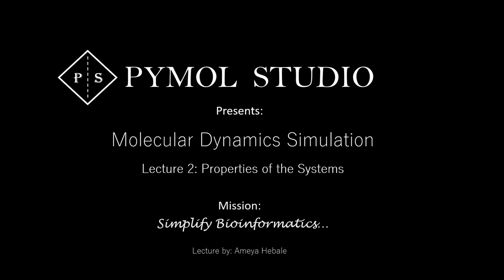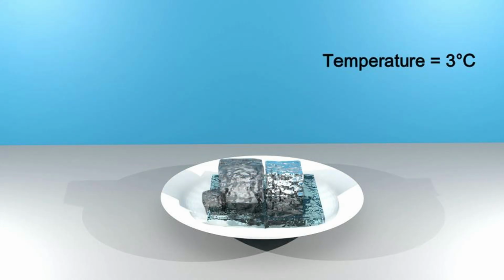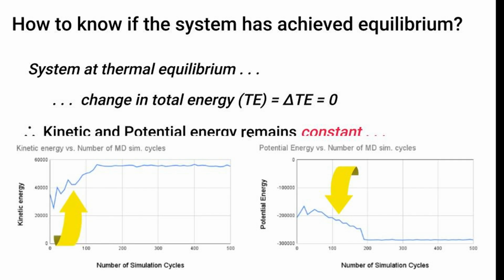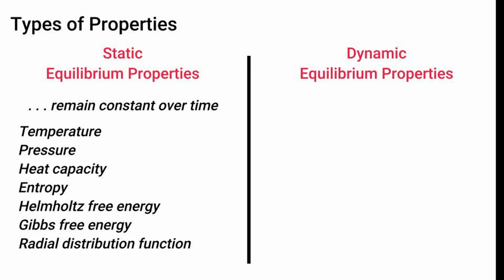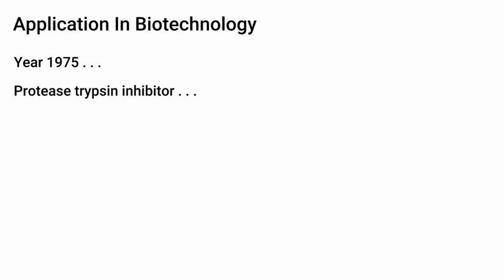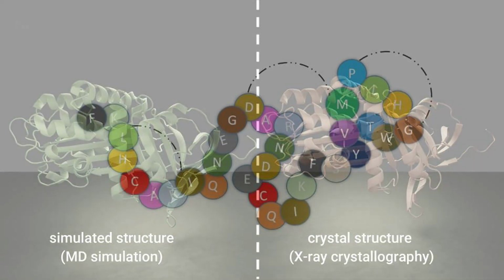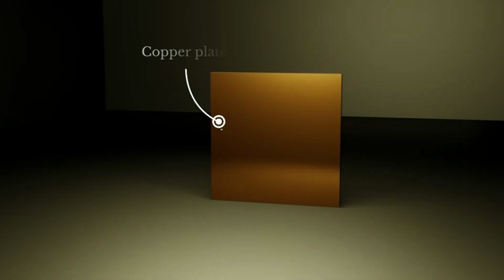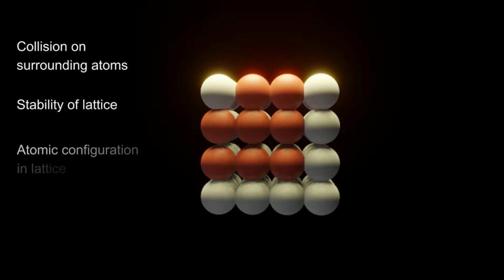MD Simulation Basics: Properties of the System | MD Simulation Full Course | Part 2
Unlock the world of Molecular Dynamics (MD) simulation with this in-depth tutorial designed for beginners and enthusiasts alike! In this video, we break down the MD simulation basics and molecular dynamics theory, guiding you step-by-step through how to set up and analyze your simulation systems.

What You'll Learn:

Thermodynamic Properties: Understand why temperature, density, pressure, and heat capacity are crucial in MD simulations and how equilibrium affects these measurements.
Static vs. Dynamic Equilibrium: Learn the difference between static equilibrium properties (like entropy and free energies) and dynamic properties (such as diffusion), and why both matter.
Real-World Applications: Discover how MD simulation has been used to study protein folding, with insights from pioneering studies by Michael Levitt and Arieh Warshel, as well as investigations into radiation effects on metals.
Practical Tips: Get practical guidance on setting up your simulation, interpreting kinetic and potential energy plots, and ensuring your system reaches equilibrium for accurate results.
Whether you're just starting with MD simulation or looking to deepen your understanding of molecular dynamics for beginners, this video serves as the ultimate MD simulation tutorial.

Join the discussion in the comments and let us know what topics you'd like to see next in our MD simulation series!